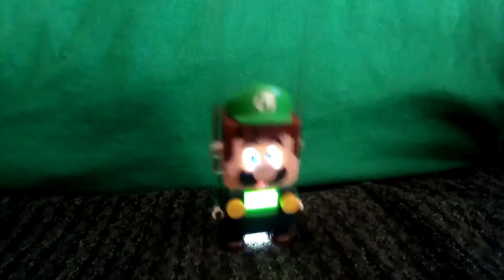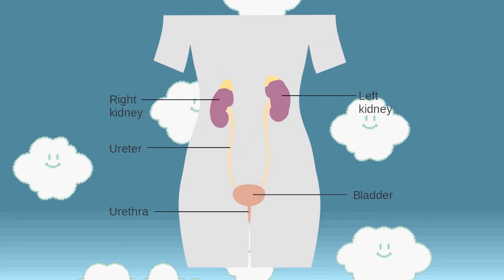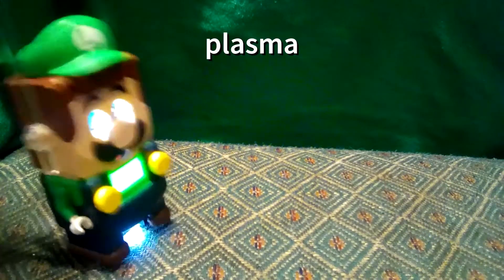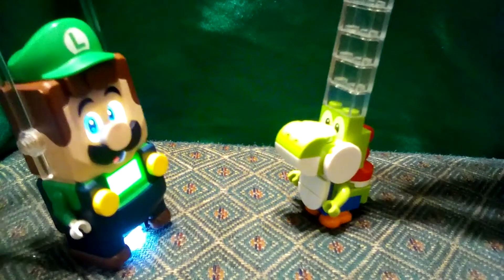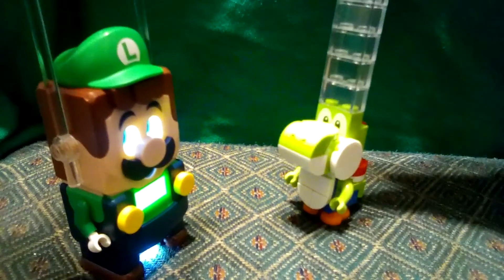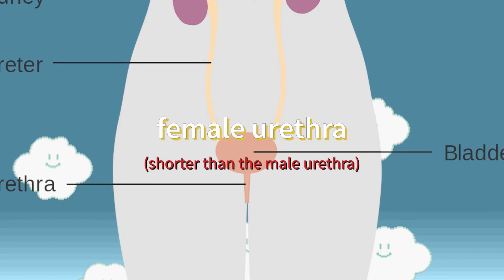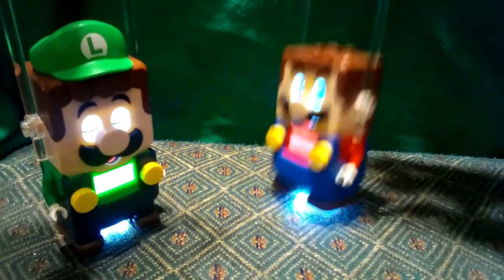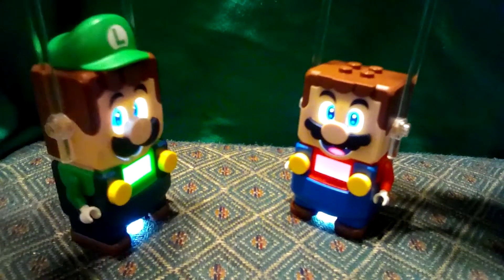Lego Luigi Explores the Urinary System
In the first episode of this brand new web series about the human body, Luigi takes a look at the urinary system and how we... well, you know.

Watermelon sprite from Super Mario World 2: Yoshi's Island